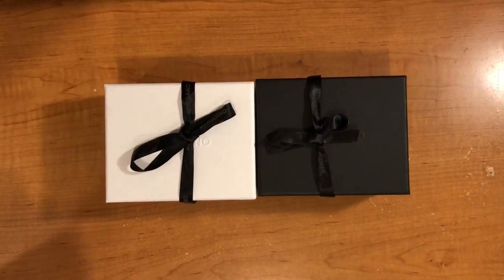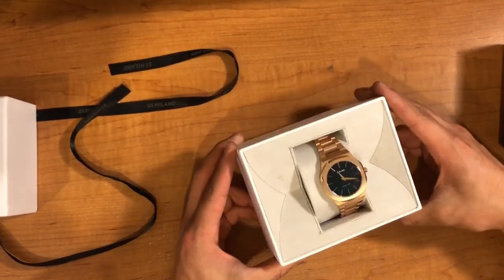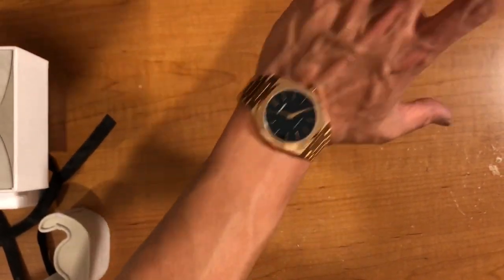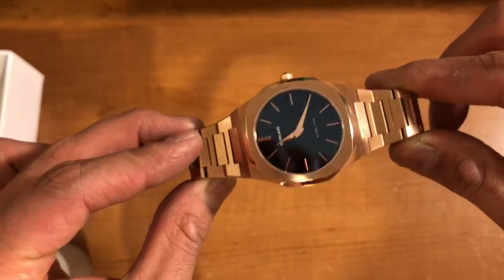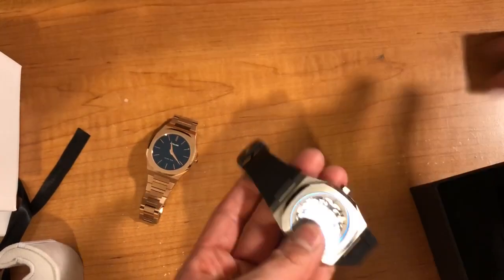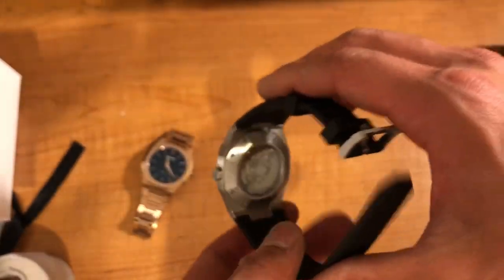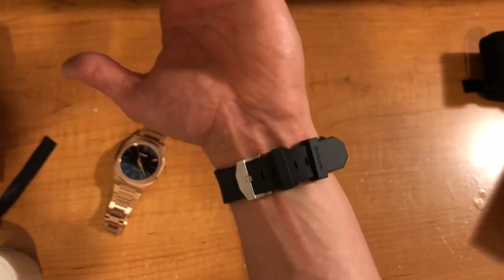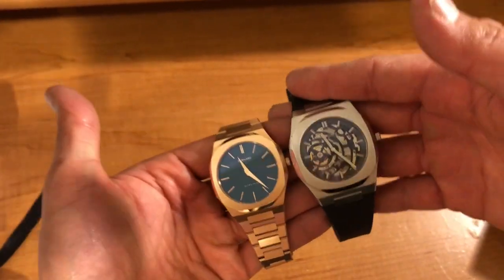D1 Milano Unboxing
Unboxing both UTB03 and SKEJ01 from D1 Milano. Rose gold 40mm with steel bracelet and 41.5mm Skeleton automatic with rubber strap